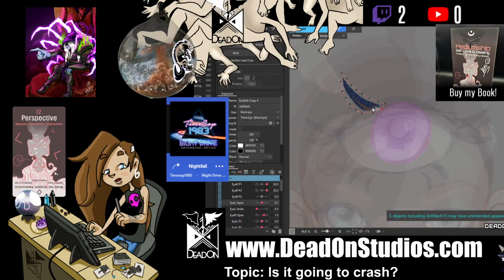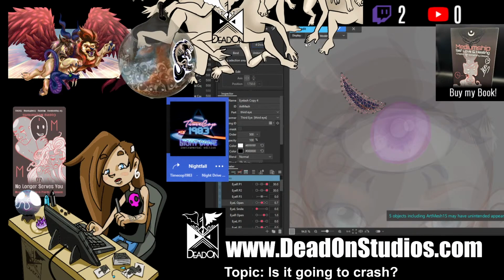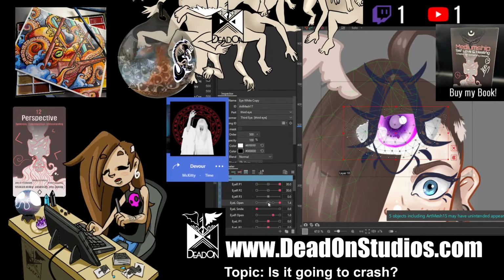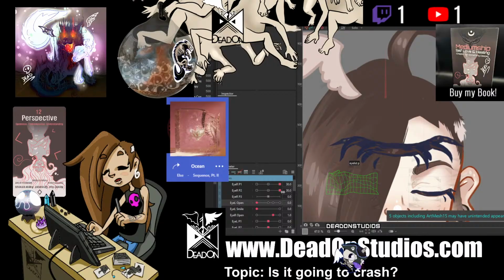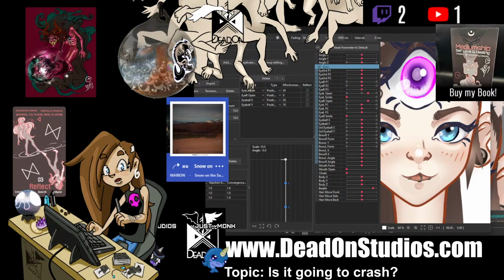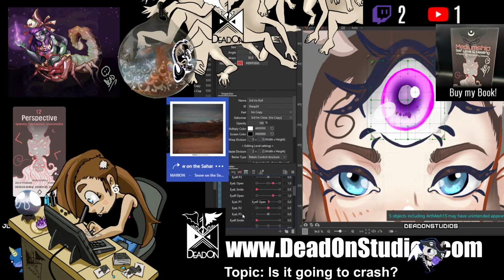RIgging my new model in vtuber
I am creating a Vtube custom character from my indie book I am writing "Love Conquers All" she is a "Goddess Healer" and war general. This is a big project and I am learning as I go. I am using clip studio to create the character and adobe character to create the vtube. The png tuber is made with clipstudio and and Honk.